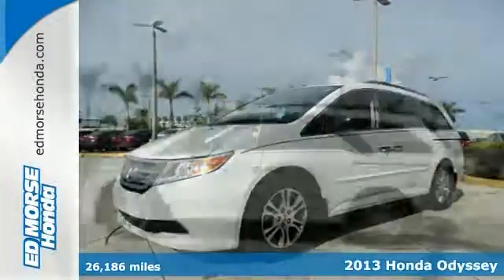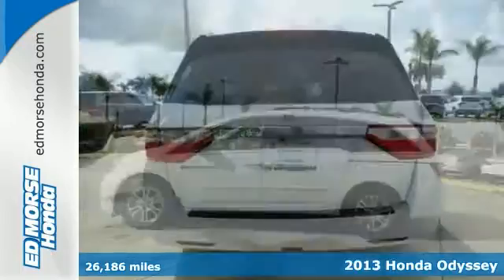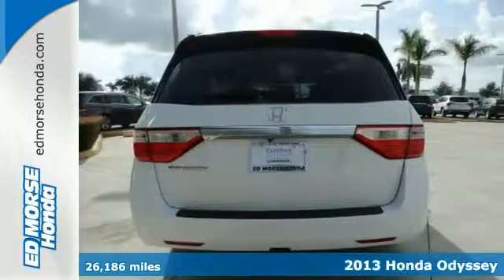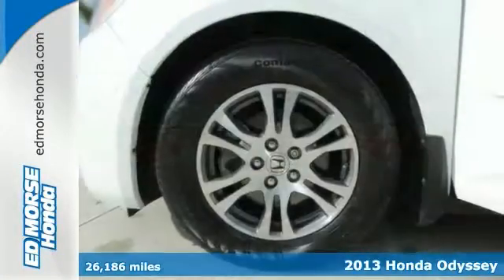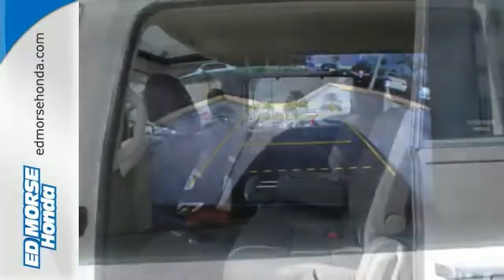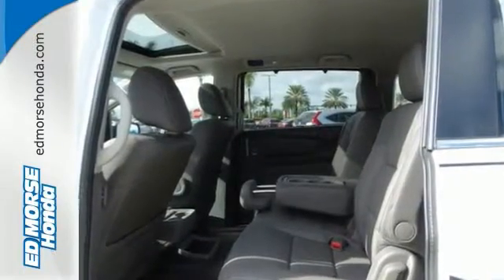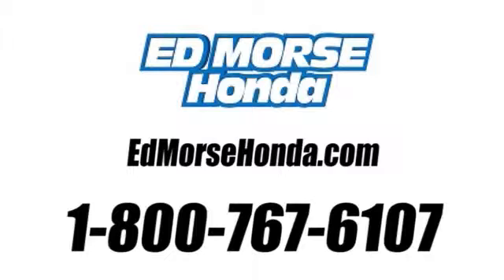2013 Honda Odyssey West Palm Beach Juno, FL FB125787A - SOLD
Year: 2013
Make: Honda
Model: Odyssey
Trim: EXL
Engine: 3.5l 6 Cyl. Sequential-Port F.I.
Transmission: FWD 5-Speed Automatic
Color: White
Interior: Gray
Mileage: 26186
Stock #: FB125787A
VIN: 5FNRL5H60DB067385
Cruise in comfort in this 2013 Honda Odyssey EXL with dual climate control and rear air conditioning. It comes with a 3.5 liter 6 Cylinder engine. Make sure your car looks and feels its best. Equipped with 7-year/100,000 mile powertrain coverage and 12-month/12,000 mile non-powertrain coverage, Honda certified pre-owned models keep your wheels running smoothly. Be sure of your safety with a crash test rating of 5 out of 5 stars.

Address:
3790 W Blue Heron Blvd